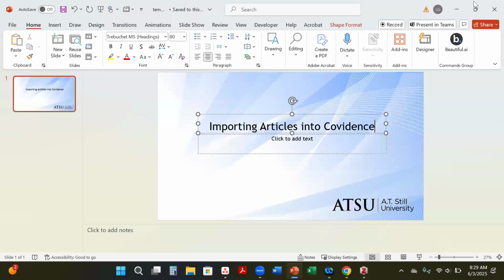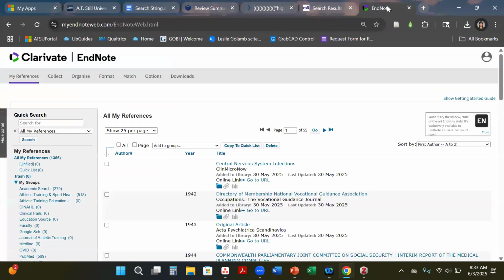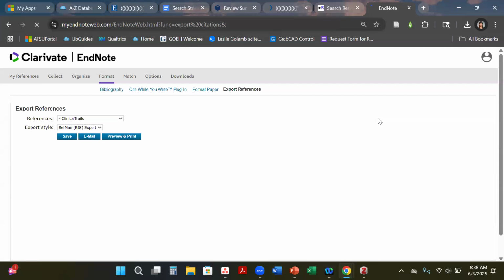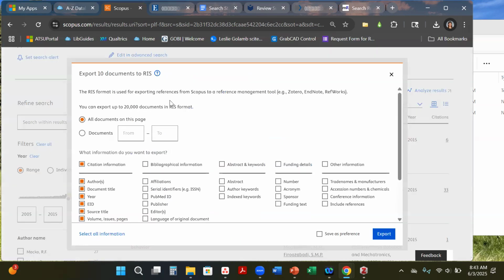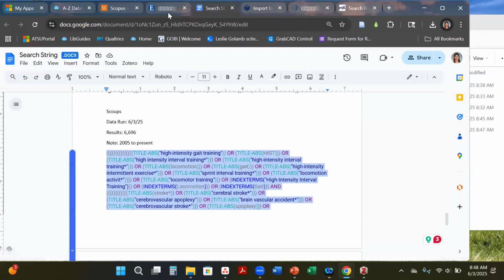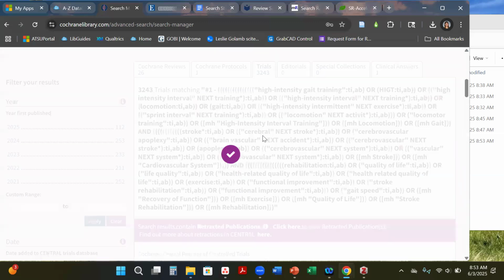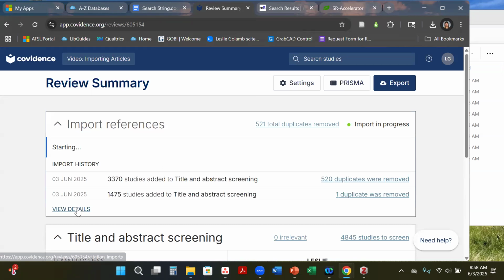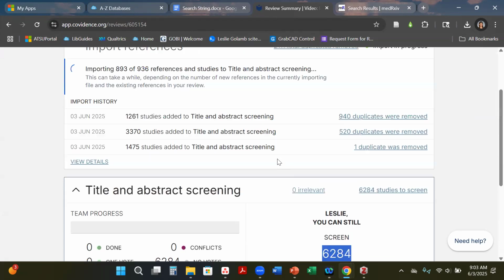Exporting Articles From Databases and Importing Them Into Covidence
In this video, you will learn how to export articles from PubMed, EBSCO platforms, Scopus, and MedRxiv into your citation managers. One they are exported, you will then learn how to upload and import the files into Covidence for screening.

00:00 - Introduction
01:30 - PubMed
06:53 - CINAHL
09:20 - PubMed 2
13:20 - Scopus
18:59 - CINAHL 2
20:05 - SportDiscus
22:23 - Cochrane
27:25 - SportDiscus 2
28:56 - Multiple Uploads into Covidence
30:48 - MedRxiv